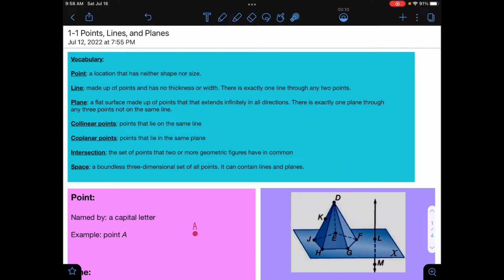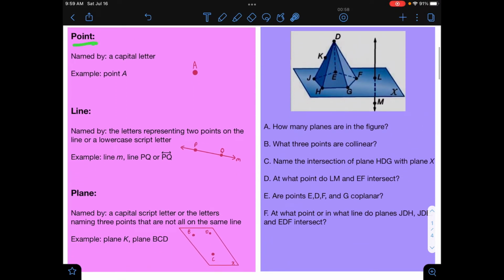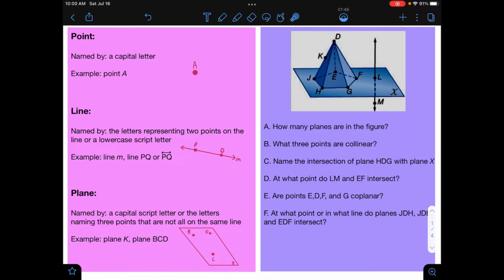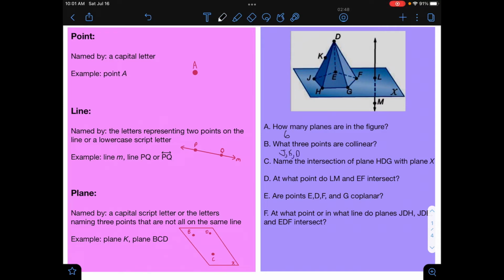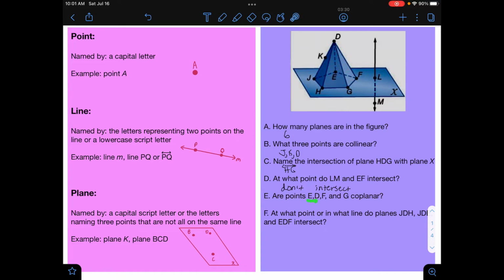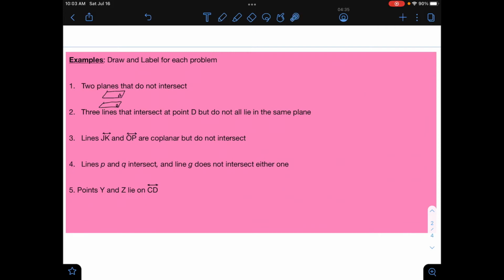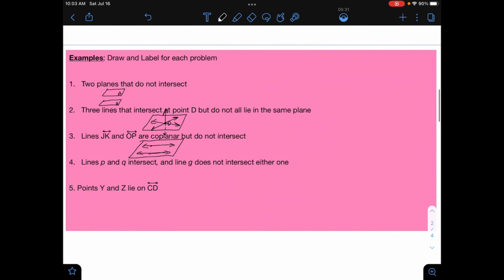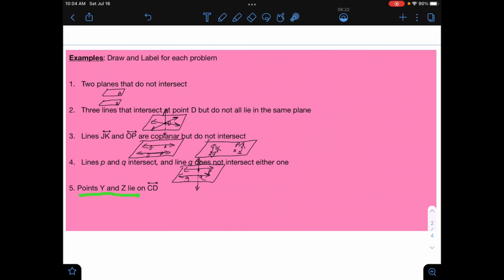Points, Lines, and Planes